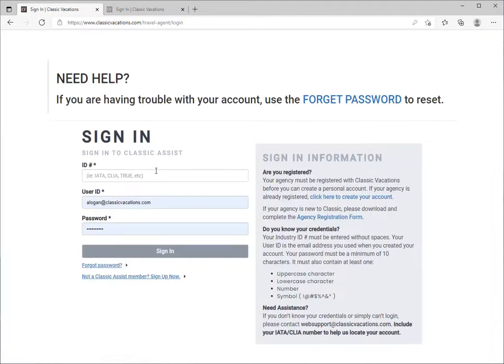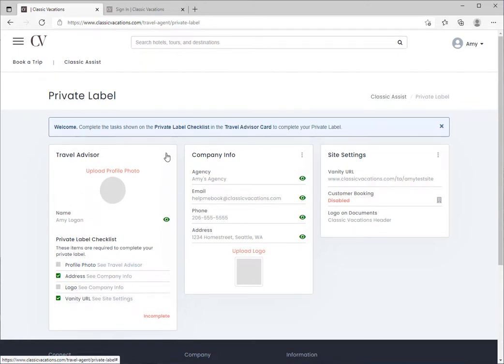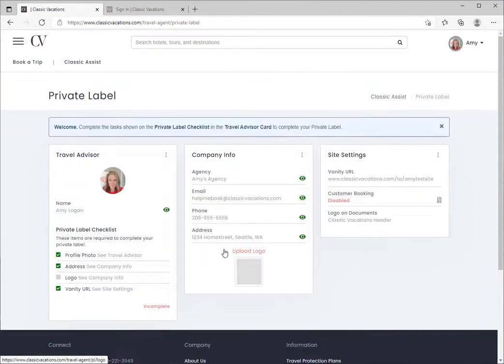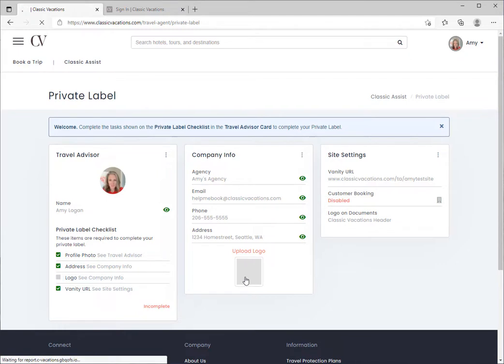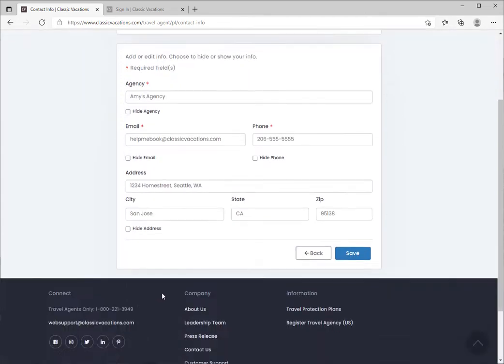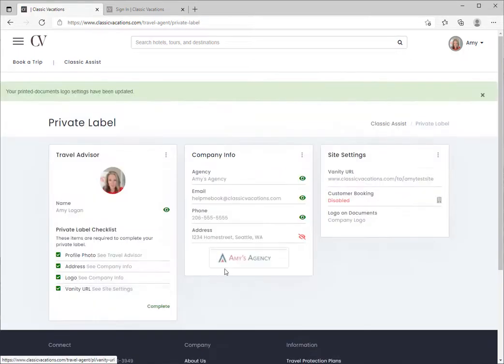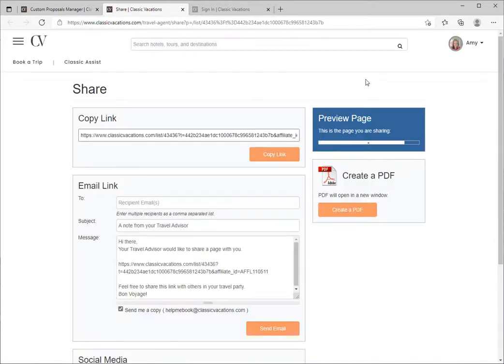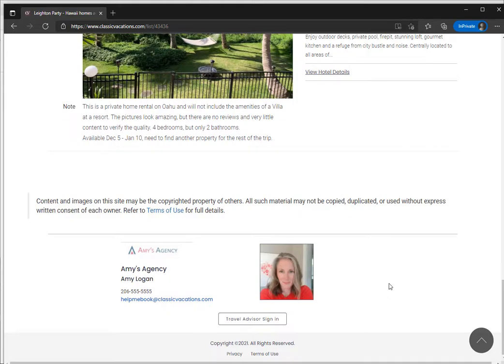How To Customize Your Private Label | Classic Vacations Website 101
Welcome to Classic! In this tutorial video you will learn how to customize your Private Label website.